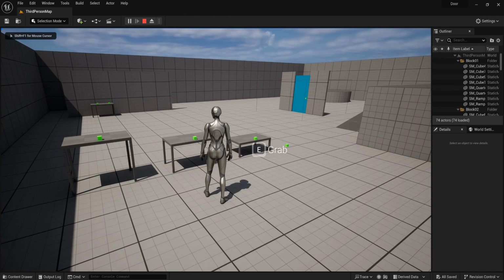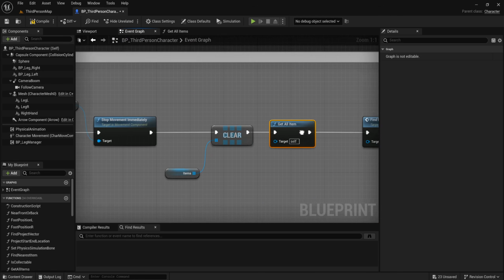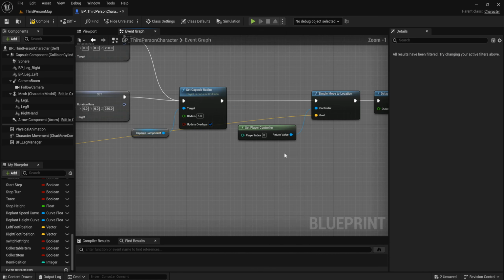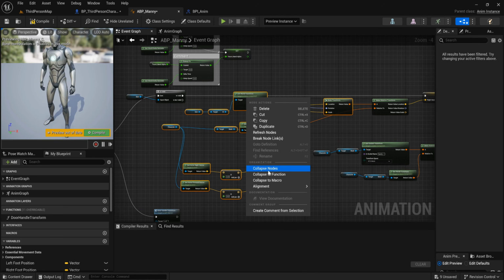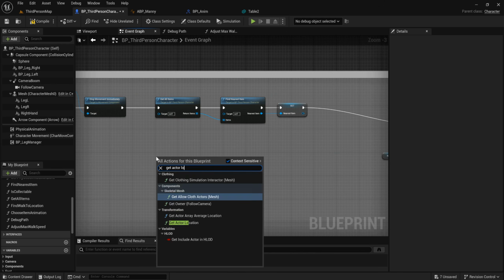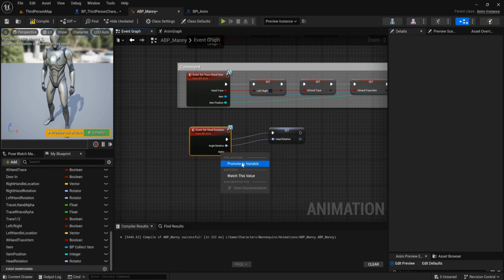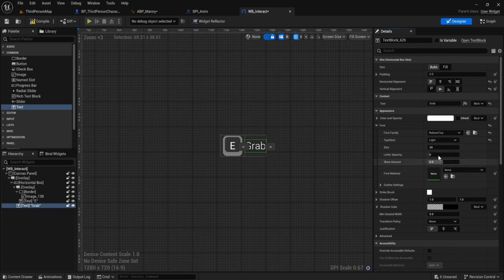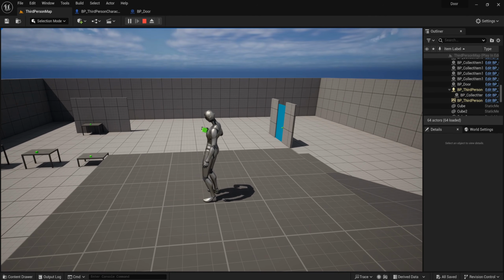Pick-Up Items at Different Heights Unreal Engine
In this tutorial, we will create pick-up items at different heights using the Inverse Kinematics (IK) of the control rig in Unreal Engine 5. We will also add an interact widget to indicate when the item can be picked up. This tutorial utilizes free Mixamo animations and continues from the last pick-up item tutorial and open door tutorial

Chapters:
Intro: (0:00)
Import Assets: (3:02)
Choose Animation with Item Position: (18:57)
Pick Up Animation Montage: (36:13)
Adjust Hand IK Location: (38:44)
Walk to Pick Up: (50:02)
Can Walk to Item: (56:41)
Head Turn Animation: (1:07:48)
Add Interact Widget: (1:19:11)
Outro: (1:37:02)